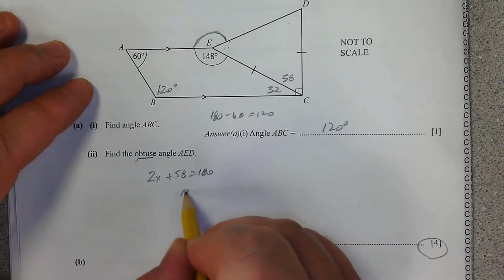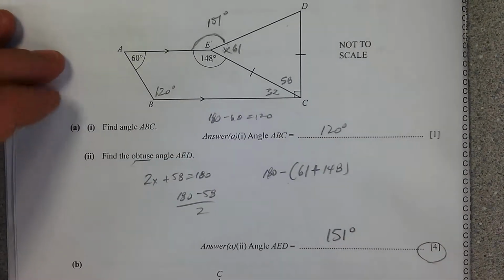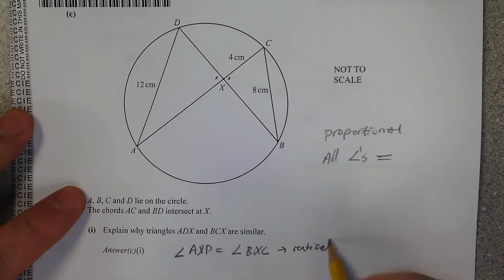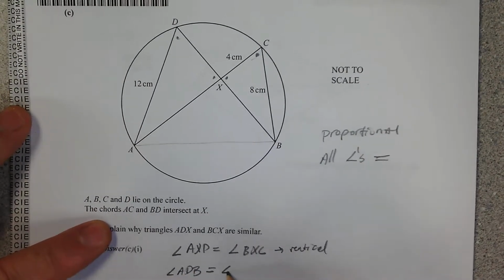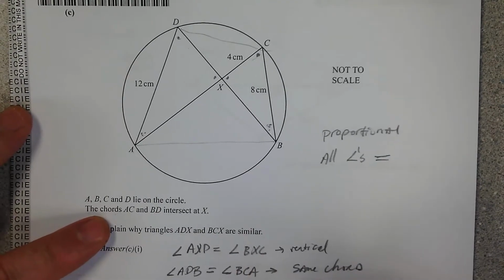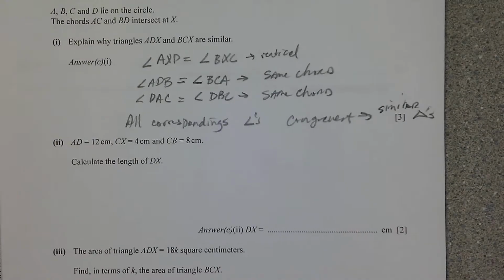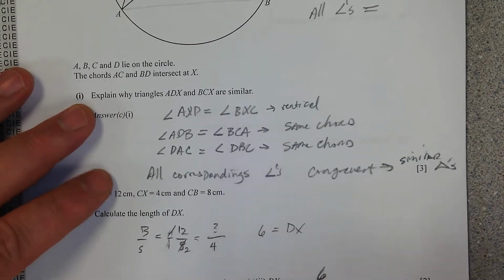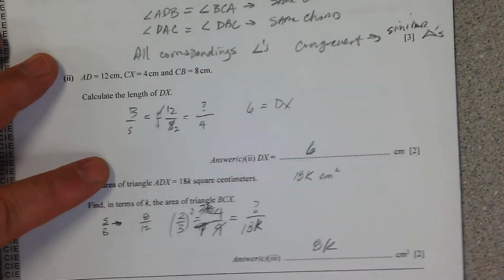Angles, Triangles, Circles and Similar Shapes - Cambridge IGCSE Paper 4 Problem #3 Worked Out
This problem involves justifying why two triangles are similar as well as finding properties of angles in a circle, and scale factors and ratio for linear and area, degrees 1 and 2 that is!